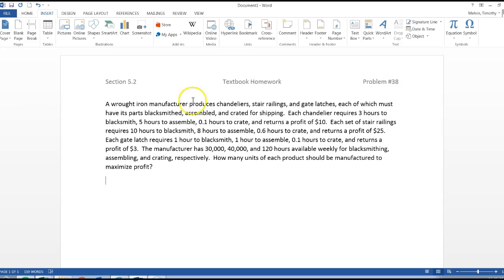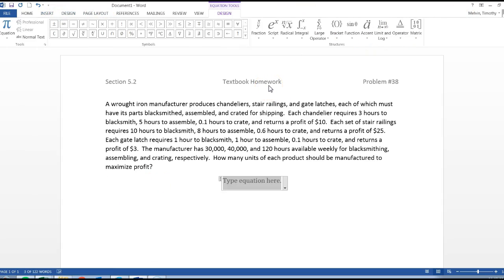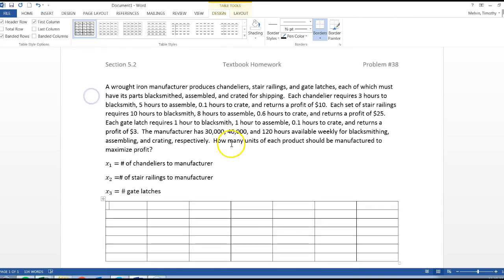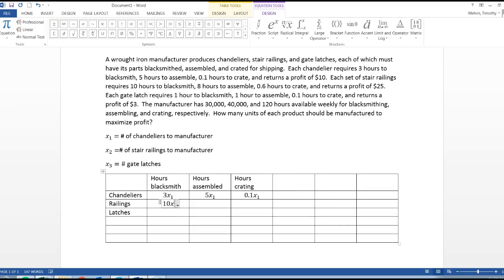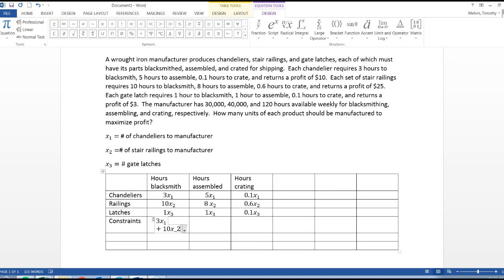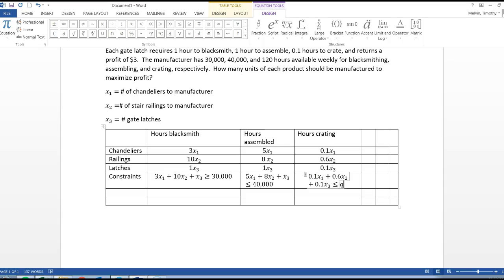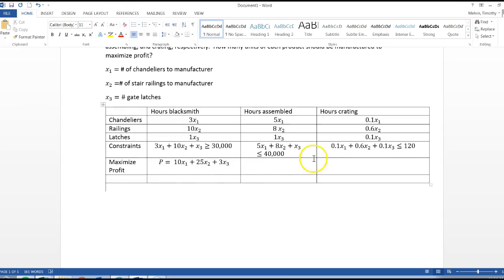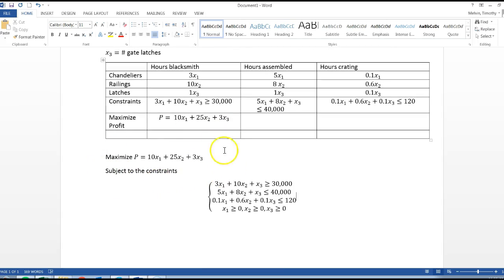Solving an Applied Linear Programming Problem Part 1